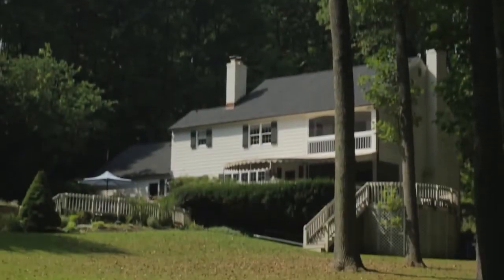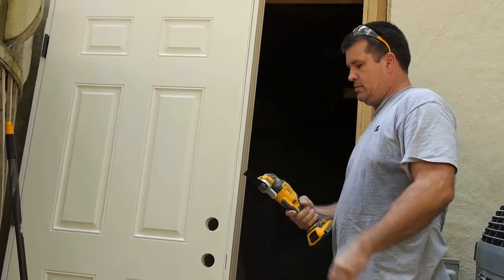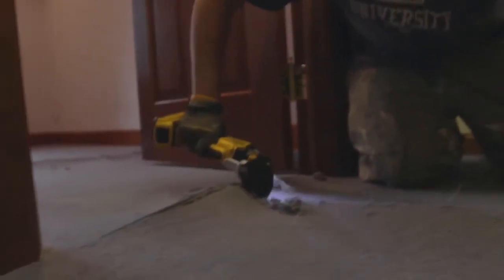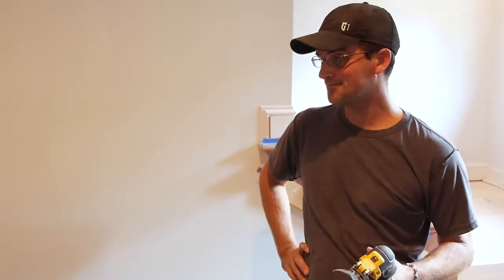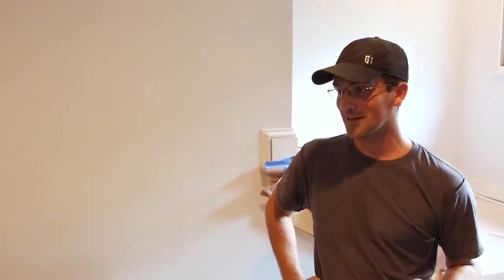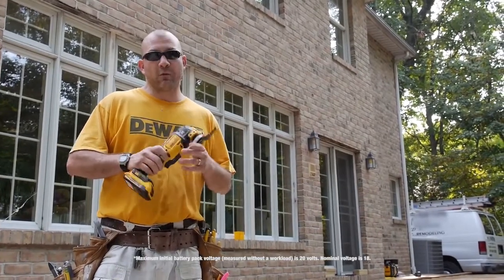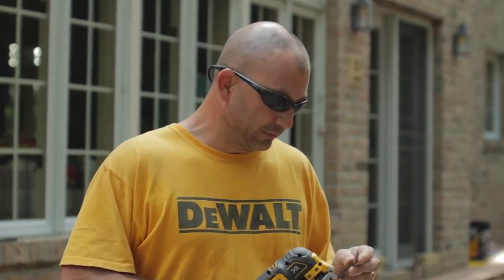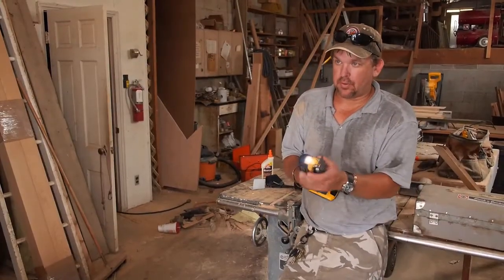DeWalt 20V MAX Oscillating Multi-Tool - DCS355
to learn more about the DCS355 20V MAX Oscillating Multi-Tool from DeWalt!

DeWalt's Brushless 20V MAX XR Oscillating Tool delivers power, performance and durability in a convenient, cord free package that offers the ultimate level of versatility. Designed to run stronger and last longer, the unique brushless motor provides up to 57% longer life over standard motors, making maintenance quick, easy and worry free. Fitted with Quick Change attachment system, users can switch between blades, sanding pads and more quickly without the need for a tool, and with the included universal adapter, all your favorite brands of multi-tool accessories are compatible.